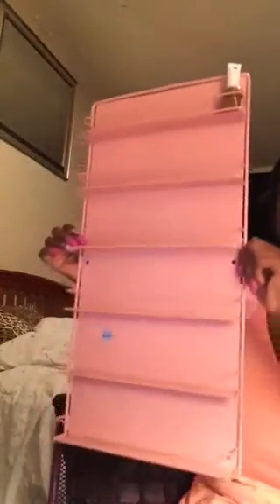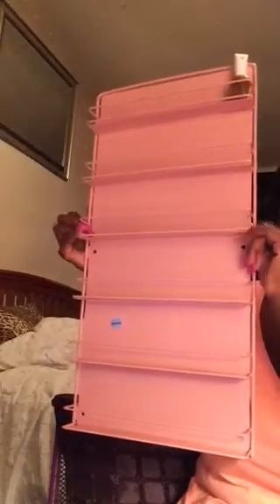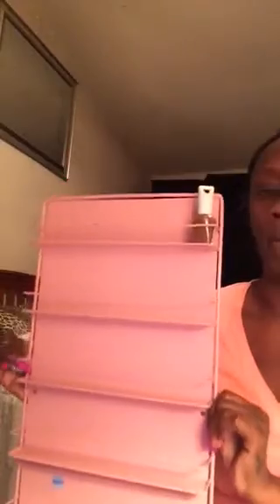All over the place Haul!